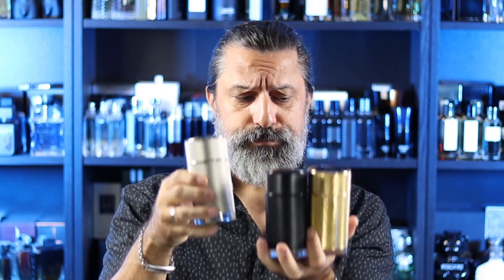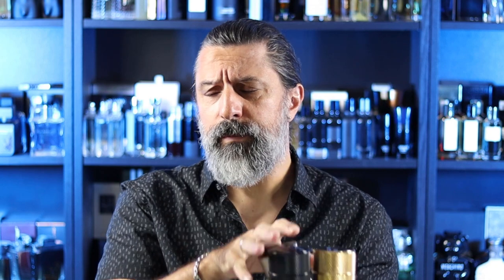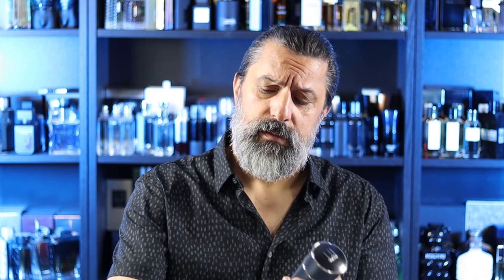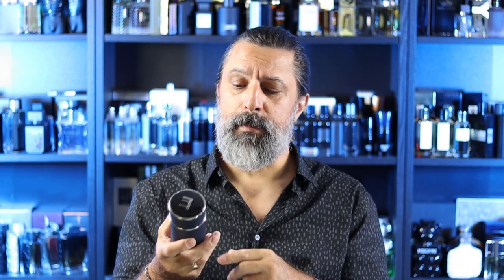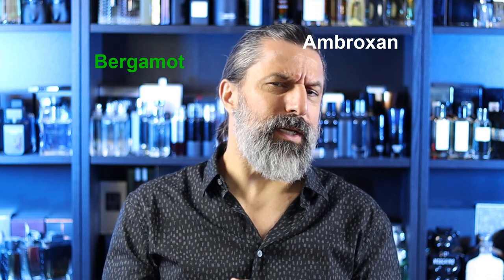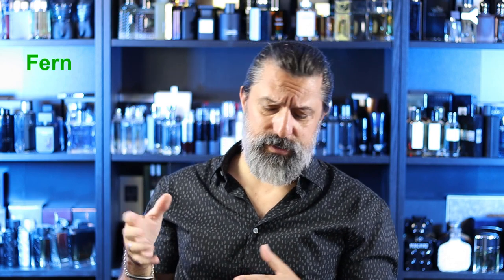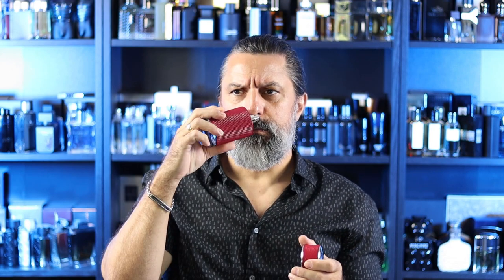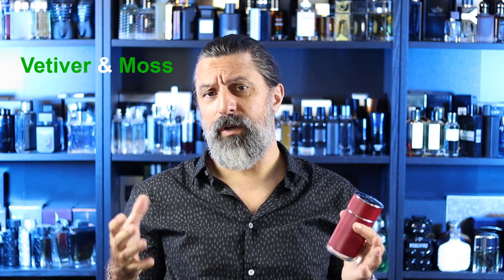DUNHILL ICON RACING (WHY)?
DUNHILL ICON IS A FRAGRANCE LINE FROM DUNHILL. RACING IS THE LATEST
TO AD TWO NEW FRAGRANCE IN 2021.
DUNHILL ICON RACING BLUE AND RED.
IN THIS VIDEO WE WILL GO OVER DUNHILL ICON RACING BLUE AND RED 2021.

PETER

TOP LISTS

GEAR I USE:

CANON M50 Mirrorless Camera

CANON EF 50mm 1/8 stem lens

VOLTROX EF-EOS M Auto Focus Lens Mount adapter

Rode Video Mic Pro+

LED Lights

MACTREM professional tripod

Save money with the 128 GB SAN DISK

Canon Wireless Remote

Extra Batteries for the M50

Studio FX Soft Boxes 1600 WATT

Hola Professional Mic Stand

YOU WILL NEED SOME ADAPTERS 😉

AND AN EXTRA LONG AUDIO CORD

LAVALIER MIC FOR ON THE GO

Photo Studio Shooting Tent

Portable dimmable LED

Tripod Camera Clip for tight situations